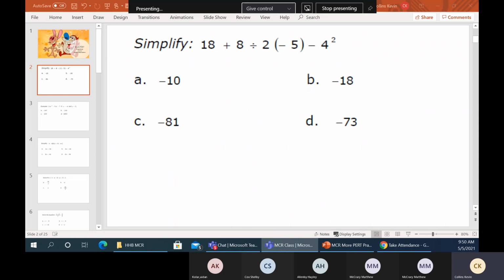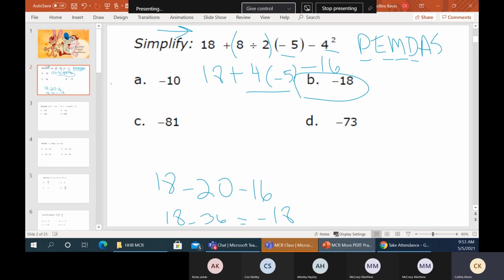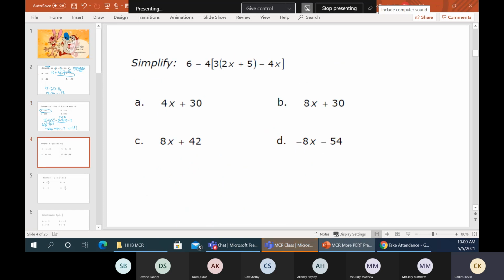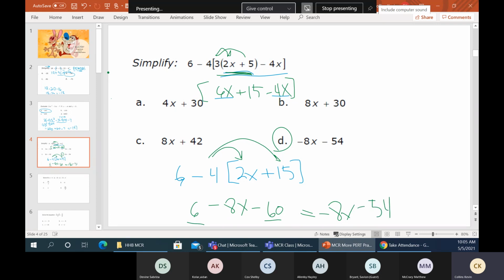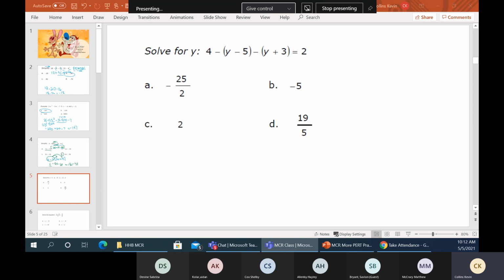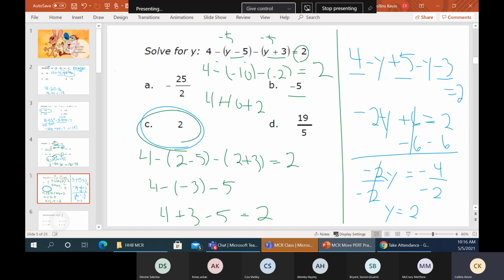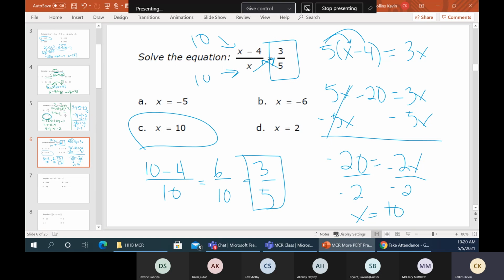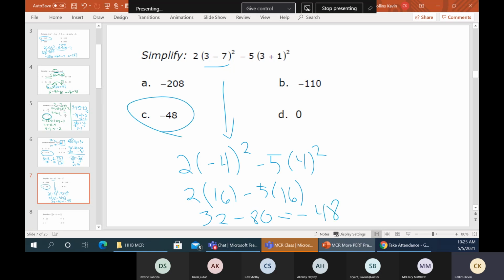MCR - Practice Problems for the PERT math test - part 1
This video discusses test strategies and practice problems for the PERT test for math - part one of a series of videos on this topic.